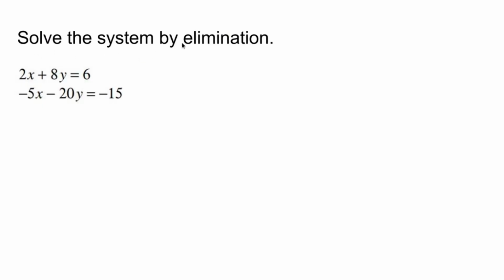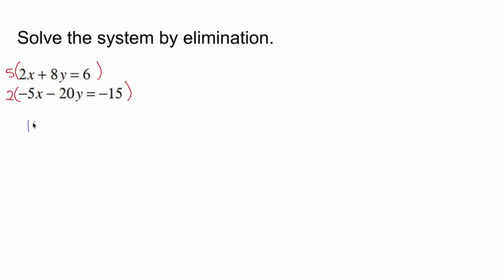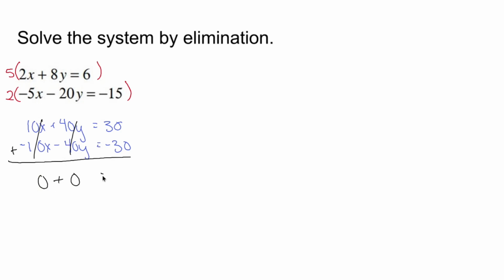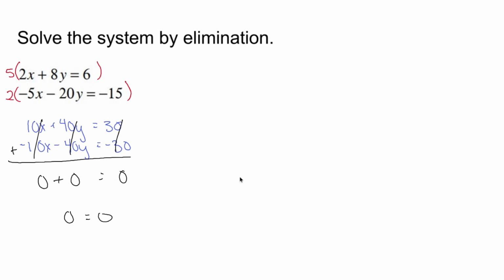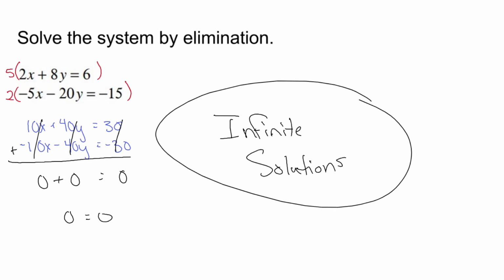Algebra 1 Practice - Solving Systems of Equations Using Elimination (Example 4)